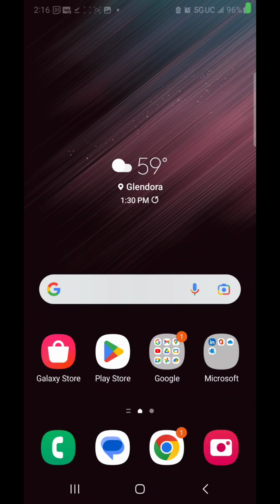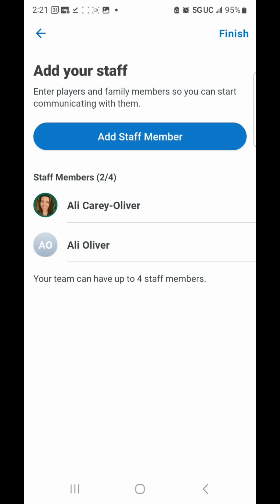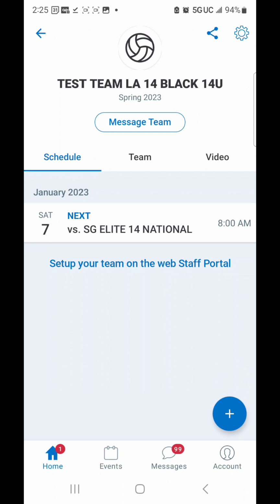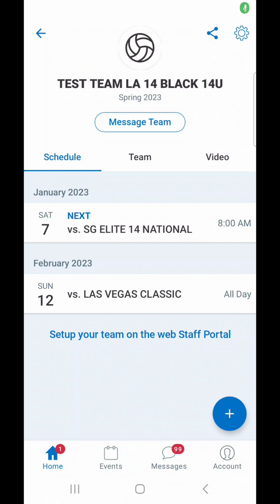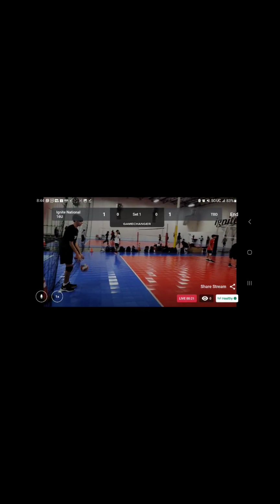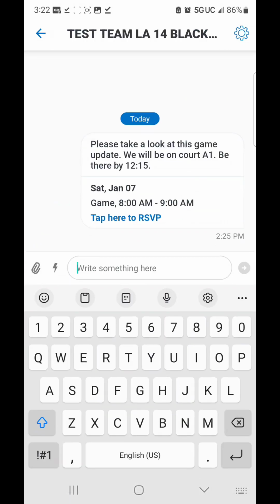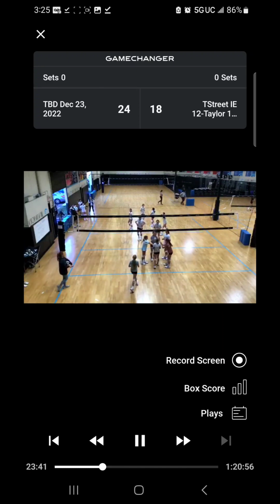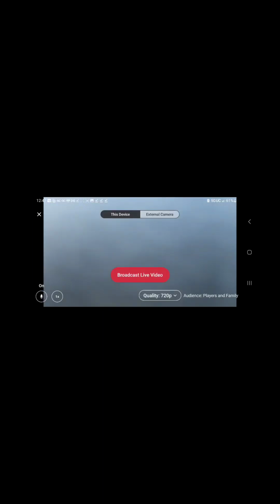GameChanger Volleyball Tutorial